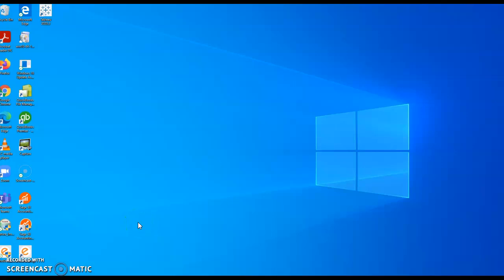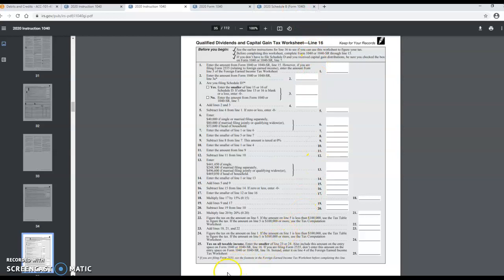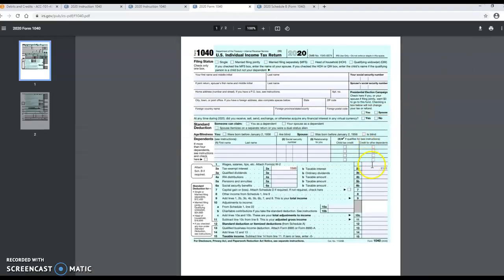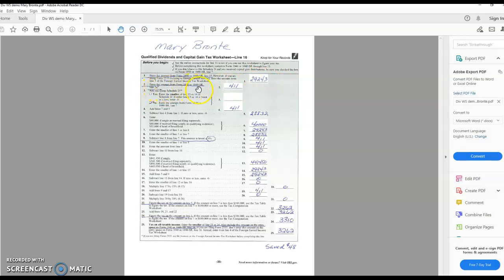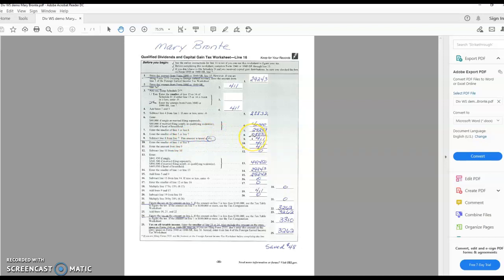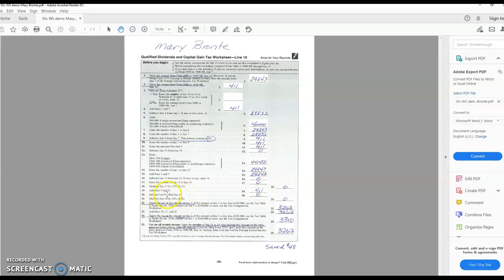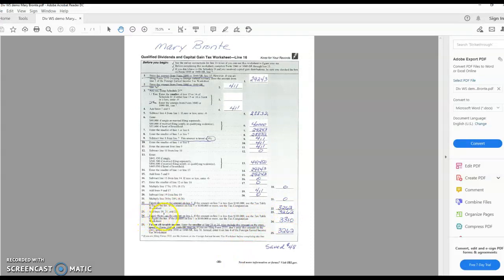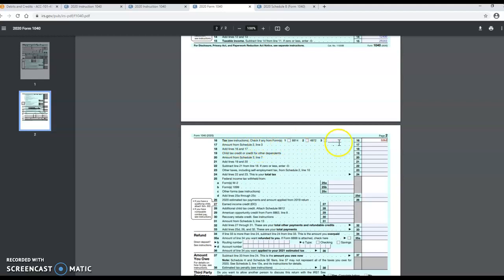Demo Qualified Dividends WS